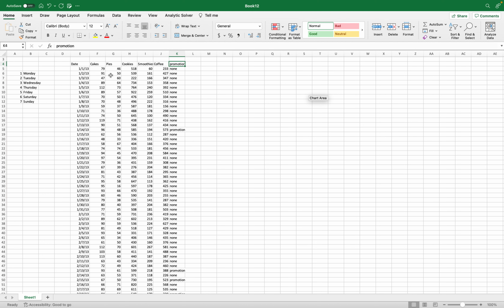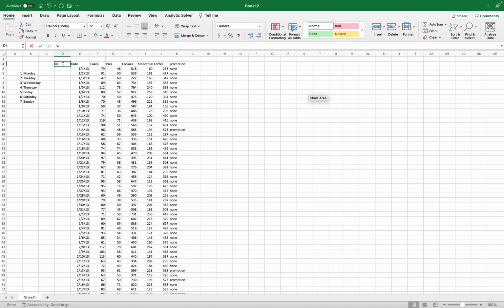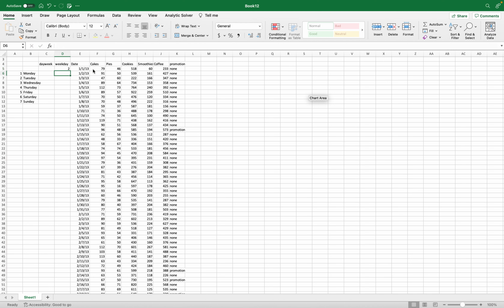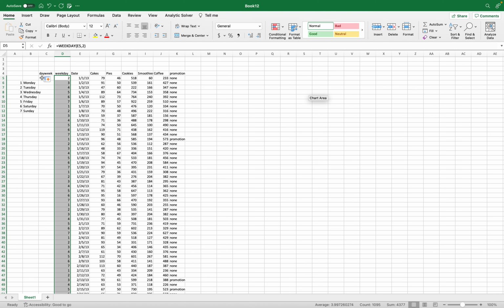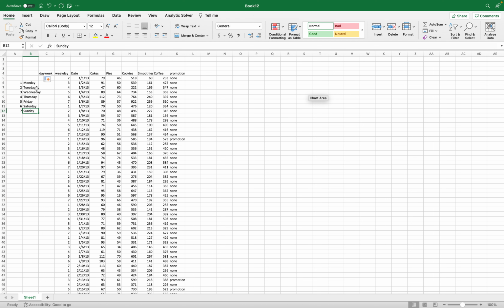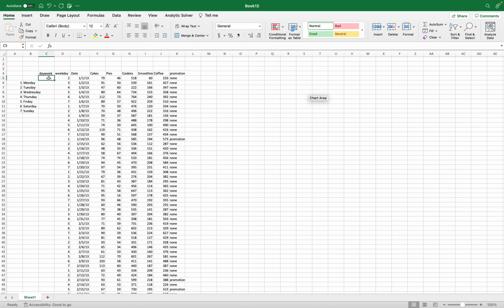Sales Analysis with Excel (part 1)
In this first part we will go through understanding and preprocessing the data with excel WEEKDAY() & VLOOKUP()..